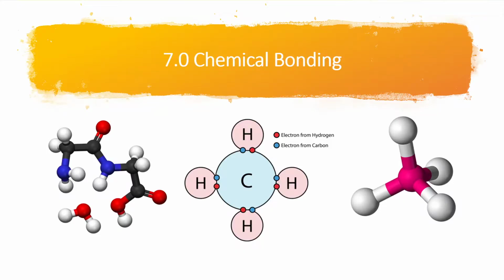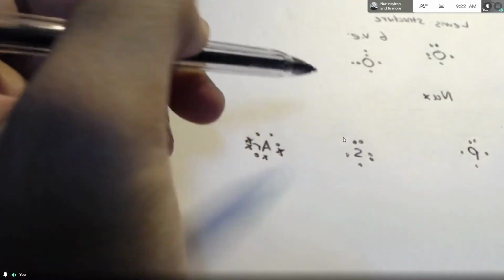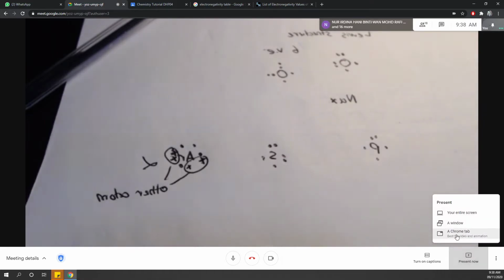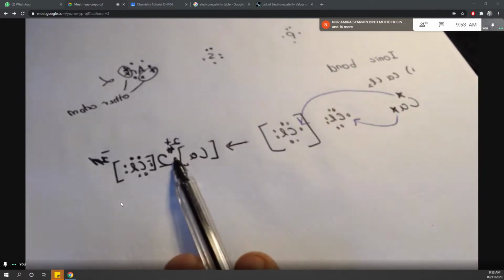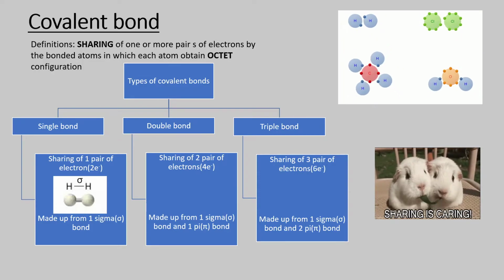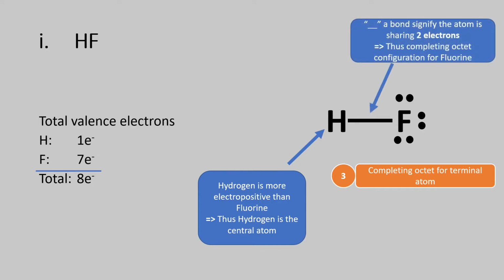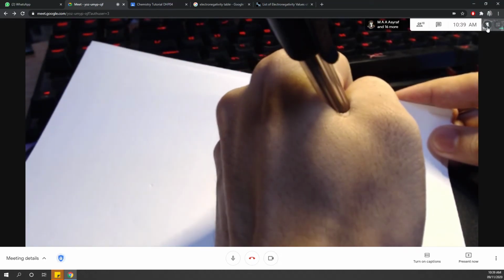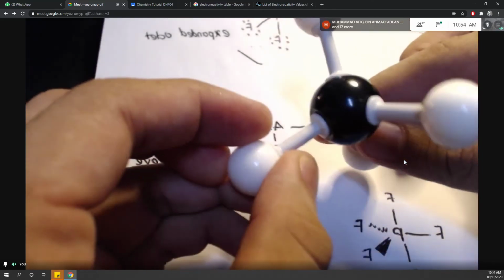9 Nov 2020 DHT04 Chemical bonding